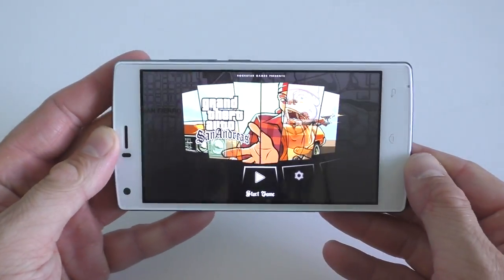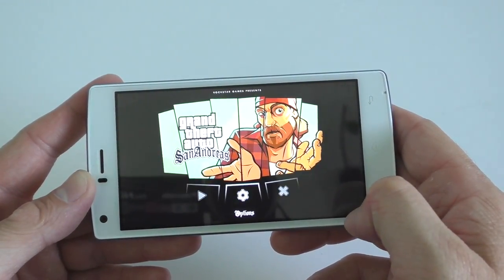Doogee X5 MAX Gameplay - GTA San Andreas, Modern Combat 5, Asphalt 8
A gameplay test with the new Doogee X5 Max running android 6.

Amazon US
Amazon UK